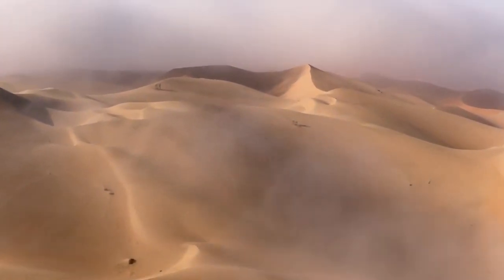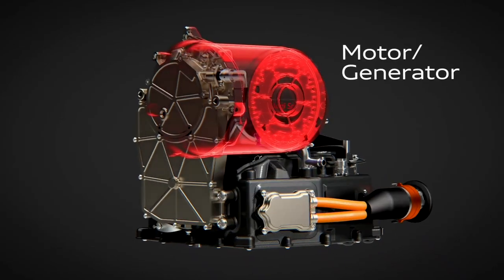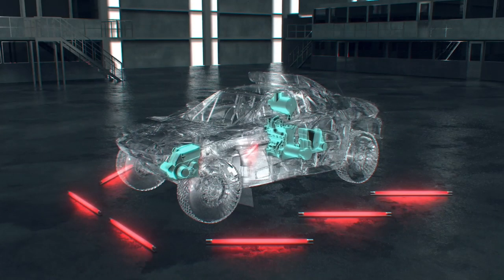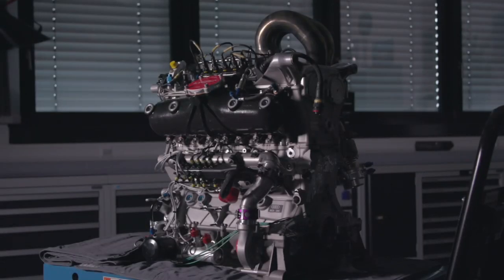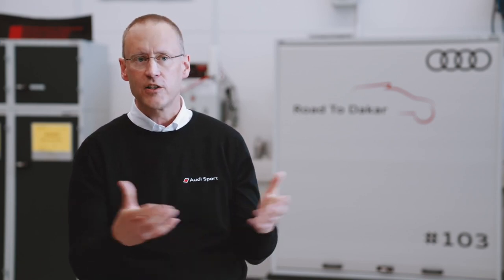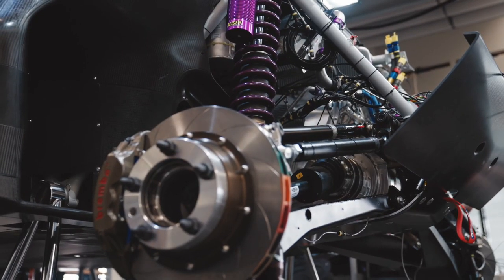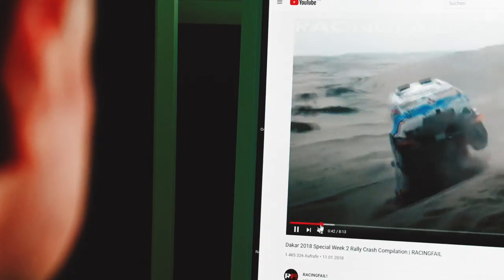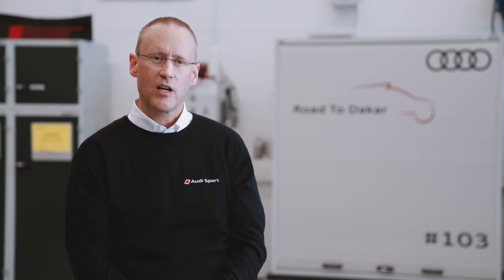Road to Dakar – Drivetrain of the Audi RS Q e-tron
Audi is facing one of the greatest challenges in motorsport: The brand with the four rings will be competing in the famous Dakar Rally for the first time with an innovative prototype in 2022. Stefan Dreyer, Head of Development at Audi Sport for motorsport projects, explains the alternative drive concept that combines an electric drivetrain with a high-voltage battery and a highly efficient energy converter for the first time.